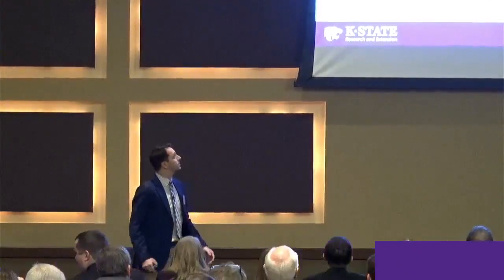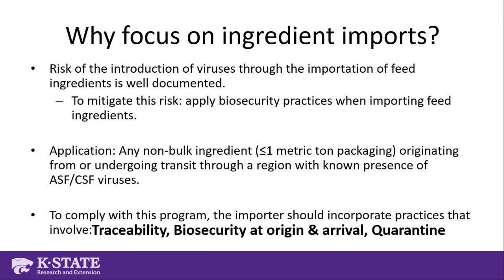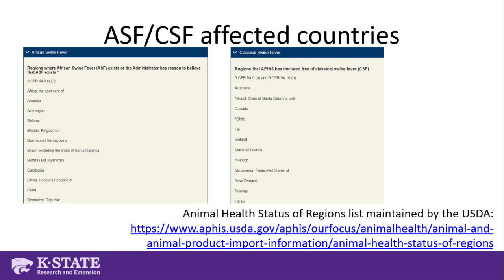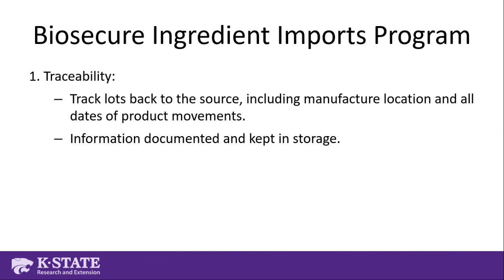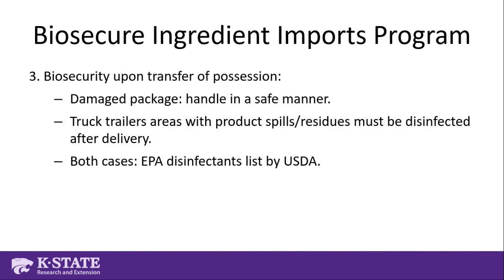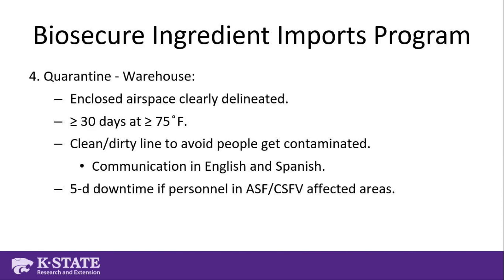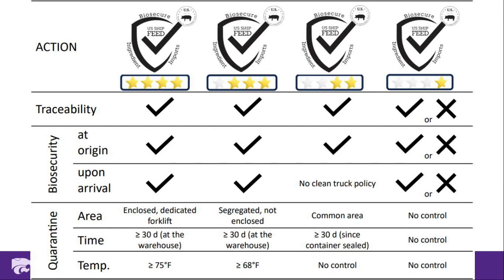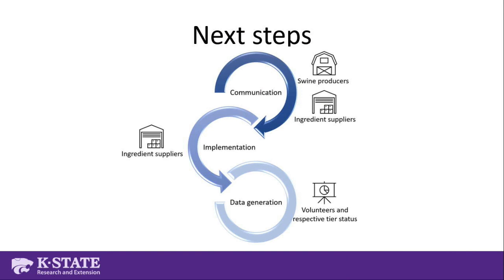2023 KSU Swine Day: Jamil Faccin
US SHIP Feed Biosecurity